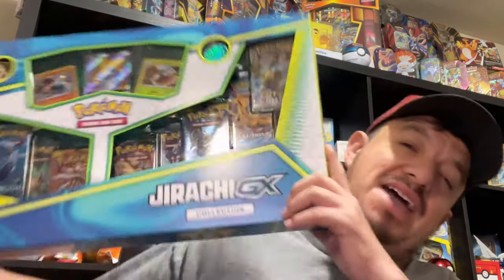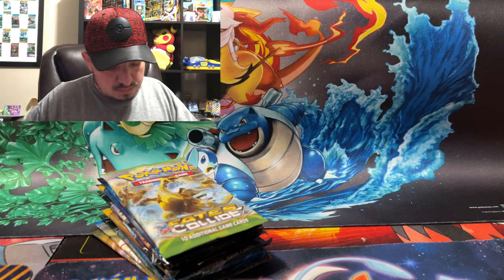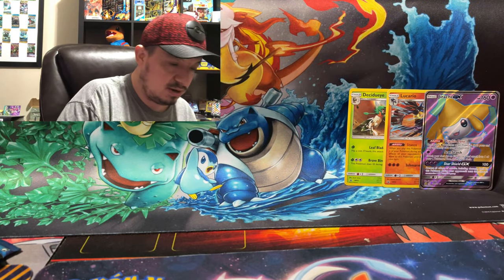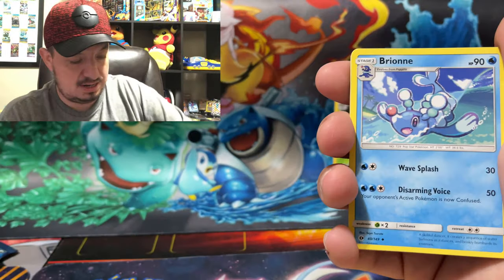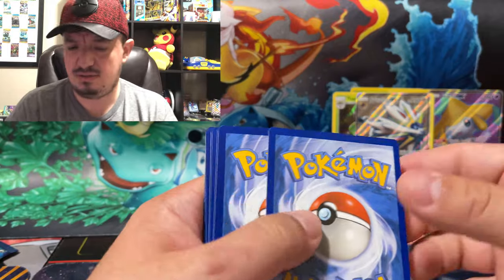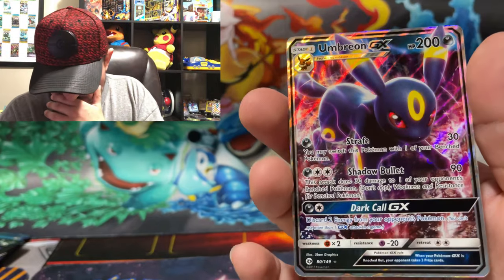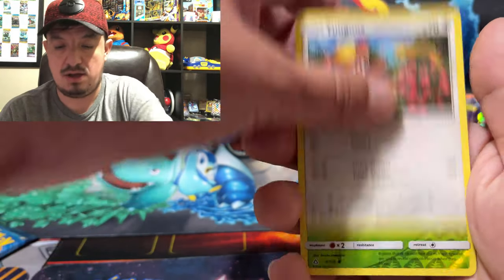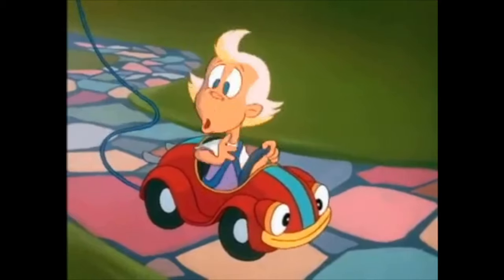Pokemon Cards - JIRACHI BOX FROM WALMART! - SHINING POKEMON PULL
Check out todays Shining Pull on todays Jirachi GX box from Walmart

Intagram.